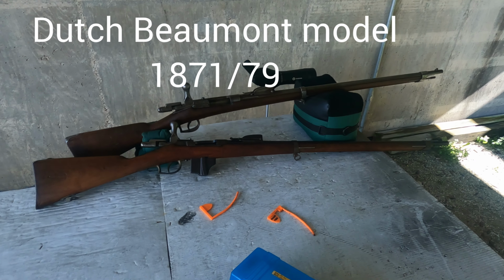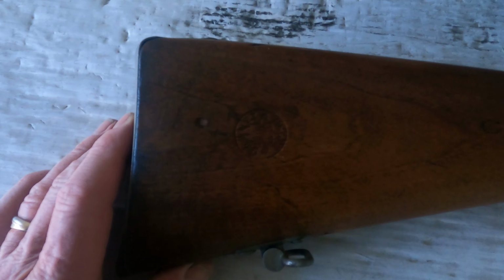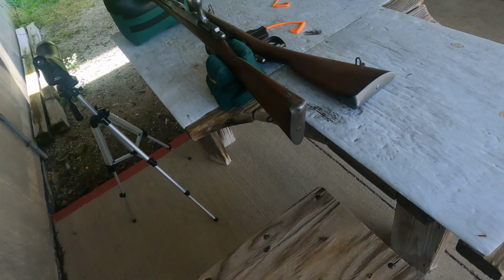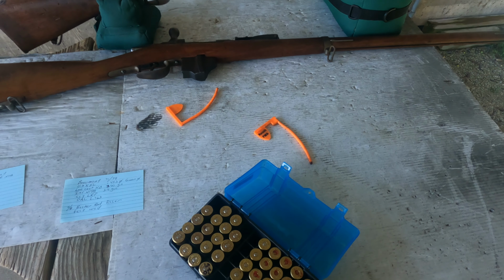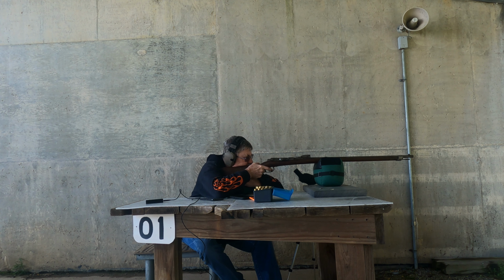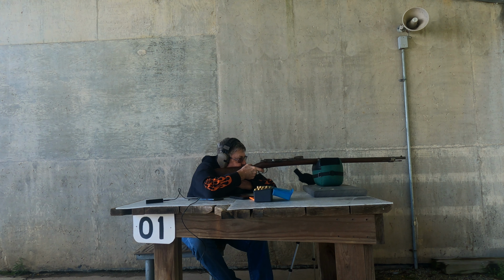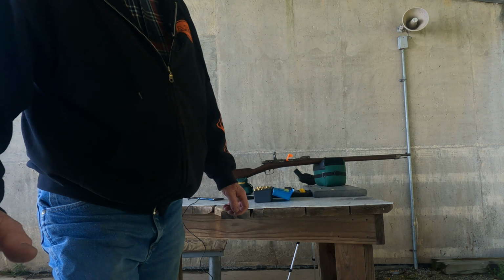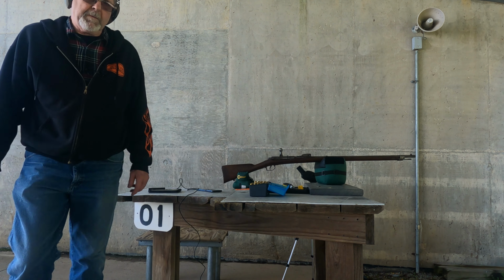Dutch Beaumont model 1871/79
This rifle is from Ethiopia, and surprisingly enough, it's in really good condition. It does need some work. Nothing I can't fix.